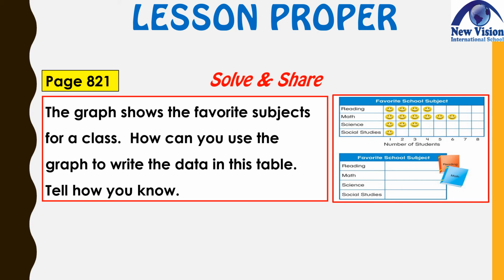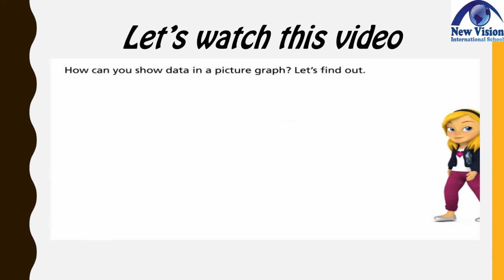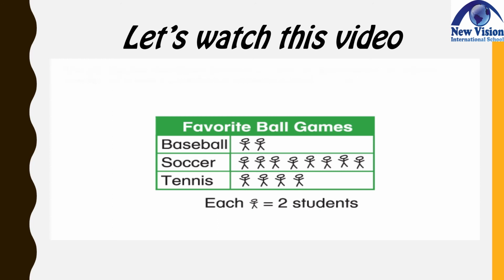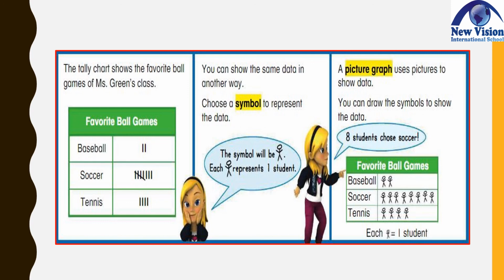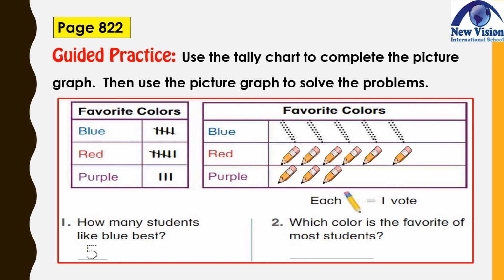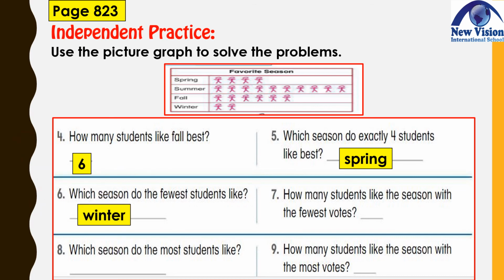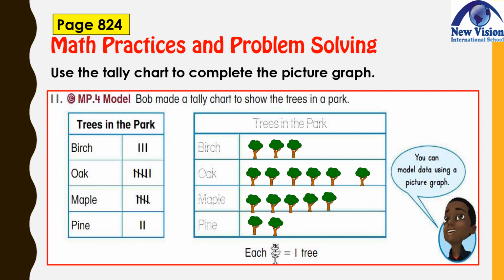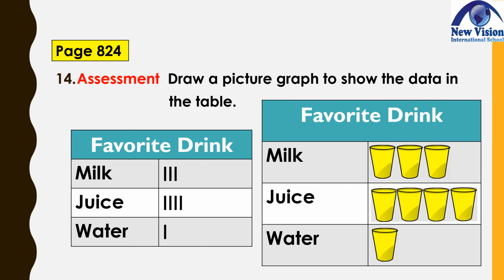W12.1 GRADE 2 MATHEMATICS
L14-4 Picture Graphs